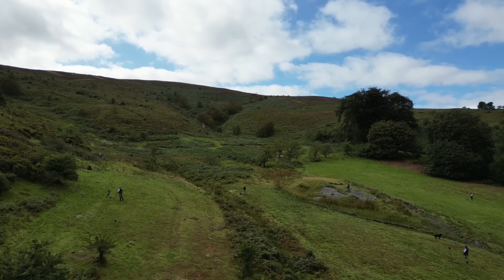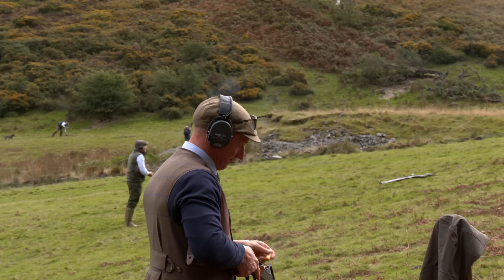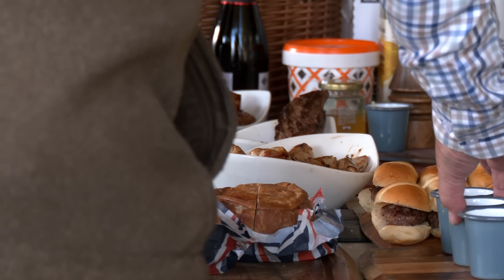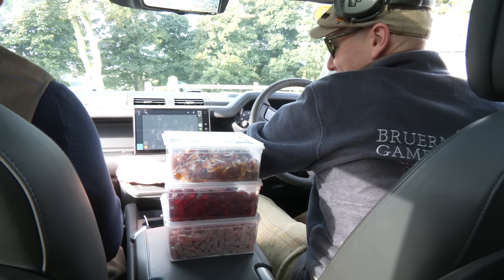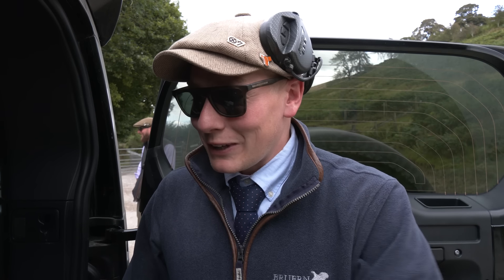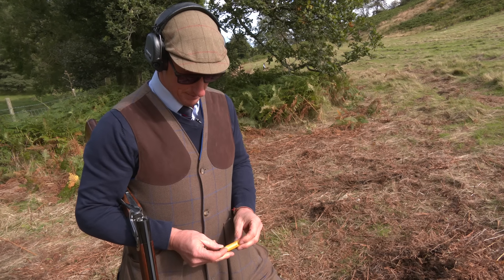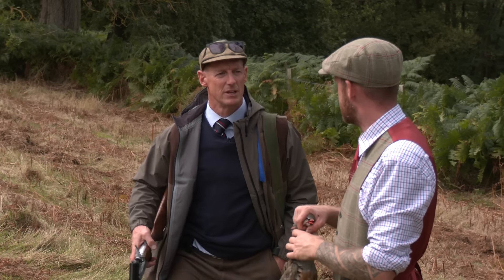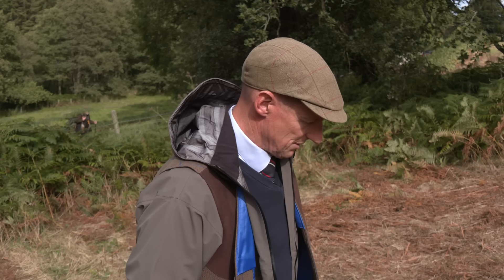Athletic Welsh partridges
We make a return trip to the Gwysaney Shoot in North Wales near Mold to see James Davies-Cooke and enjoy some glorious welsh weather and high velocity partridges.
Paul is well known for his love of a .410 shotgun, but this time he is using a 20 bore Rizzini for the day, the BR220. This beautiful gun is light enough to not give Paul's shoulder, (he's recovering frm surgery) too much of a hard time - but even if it was Paul trained himself to be able to shoot off both shoulders as a youngster.

▶ Shoot responsibly
Take part in nature.